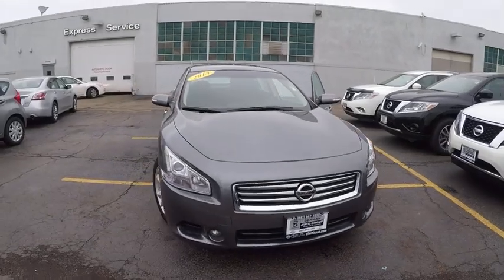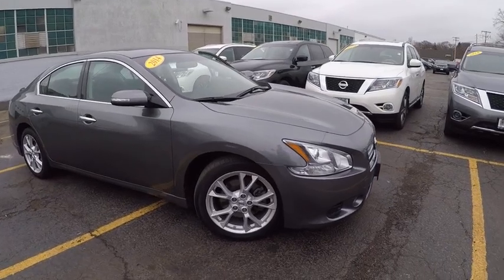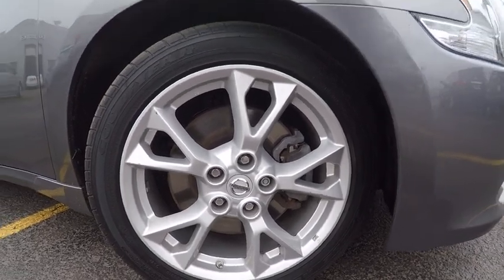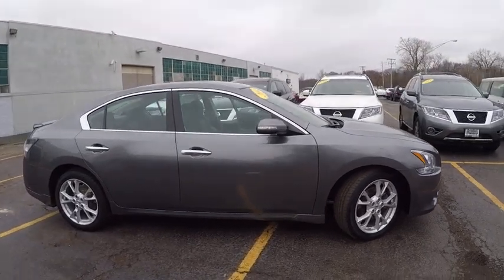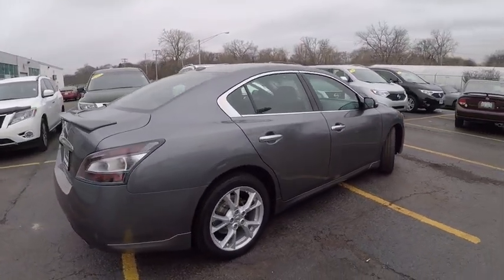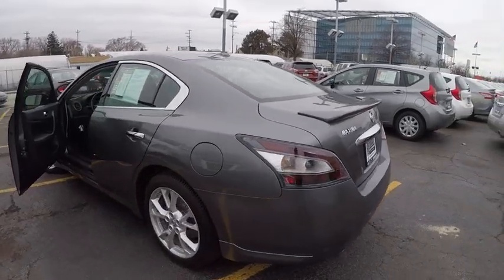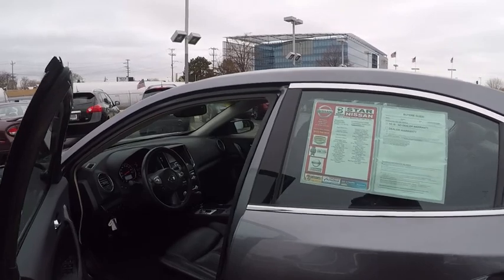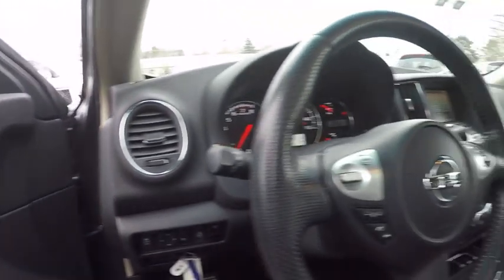2014 Nissan Maxima Niles IL SP10294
2014 Nissan Maxima 3.5 SV

Star Nissan
5757 W Touhy Ave

Hold on to your seats! Wow! Where do I start?! brbrWant to save some money? Get the NEW look for the used price on this terrific 2014 Nissan Maxima. It's got that fresh aroma that indicates the previous owner probably kept it spotless and was a non-smoker. This superb Nissan is one of the most sought after used vehicles on the market because it NEVER lets owners down. This Maxima is nicely equipped with features such as 18 Aluminum Alloy Wheels, 4-Wheel Disc Brakes, 8 Speakers, ABS brakes, Air Conditioning, AM/FM radio: SiriusXM, AM/FM/CD/MP3 Audio System, Anti-whiplash front head restraints, Auto-dimming Rear-View mirror, Automatic temperature control, Brake assist, Bumpers: body-color, CD player, Compass, Delay-off headlights, Driver door bin, Driver vanity mirror, Dual front impact airbags, Dual front side impact airbags, Electronic Stability Control, Four wheel independent suspension, Front anti-roll bar, Front Bucket Seats, Front Center Armrest w/Storage, Front dual zone A/C, Front fog lights, Front reading lights, Fully automatic headlights, Garage door transmitter: HomeLink, High-Intensity Discharge Headlights, Illuminated entry, Leather Shift Knob, Leather steering wheel, Leather-Appointed Seat Trim, Low tire pressure warning, MP3 decoder, Occupant sensing airbag, Outside temperature display, Overhead airbag, Overhead console, Panic alarm, Passenger door bin, Passenger vanity mirror, Power door mirrors, Power driver seat, Power moonroof, Power passenger seat, Power steering, Power windows, Radio data system, Rear anti-roll bar, Rear reading lights, Rear seat center armrest, Rear window defroster, Remote keyless entry, Security system, Speed control, Speed-sensing steering, Speed-Sensitive Wipers, Split folding rear seat, Steering wheel mounted audio controls, Tachometer, Telescoping steering wheel, Tilt steering wheel, Traction control, Trip computer, Turn signal indicator mirrors, and Variably intermittent wipers.